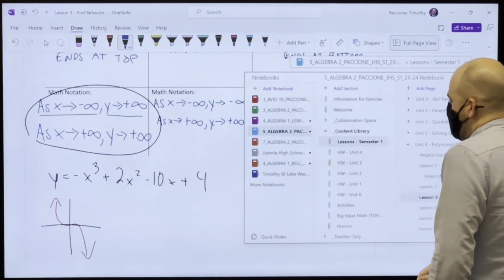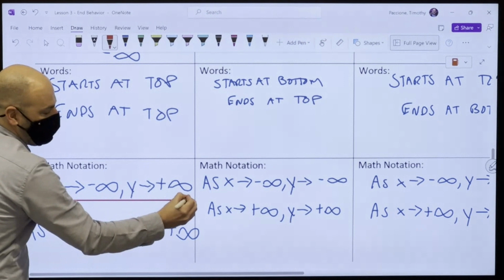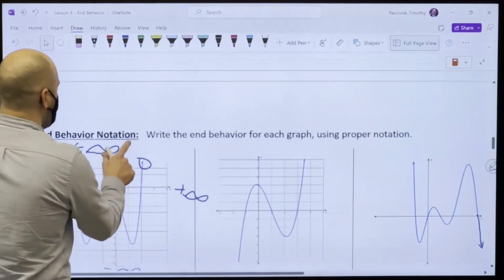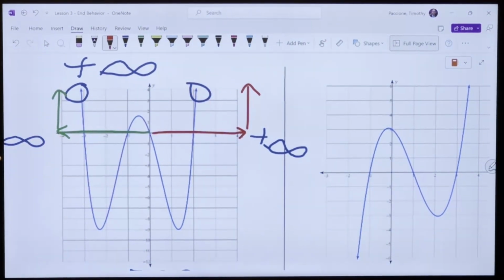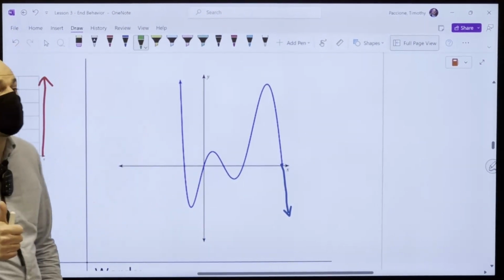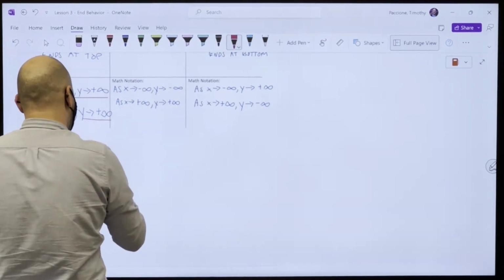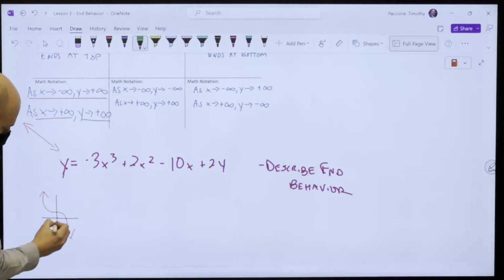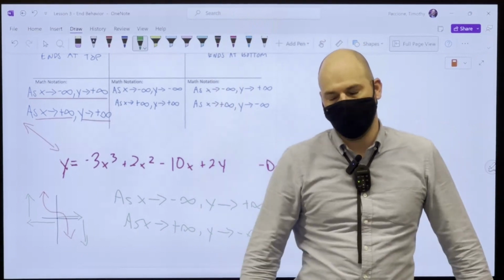Polynomial Functions - End Behavior - (Lesson 3 RECAP)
**Creators Note:  This video is not the full lesson, but is instead a quick recap.  I was ill the day that this lesson was delivered to students and this video is my summary when I returned.

In this lesson, we describe End Behavior for Polynomials in more detail, and discuss how to use math notation to represent it.  We do so with a graph, and then with just an equation.